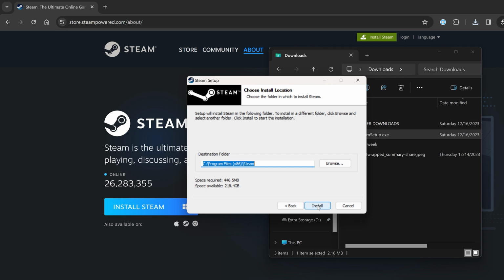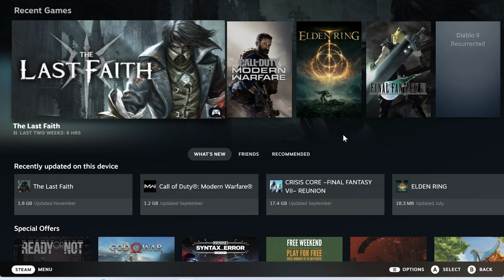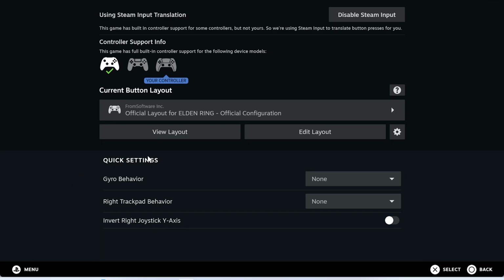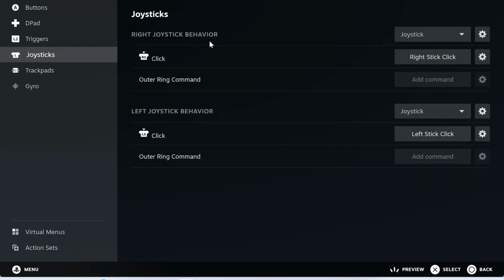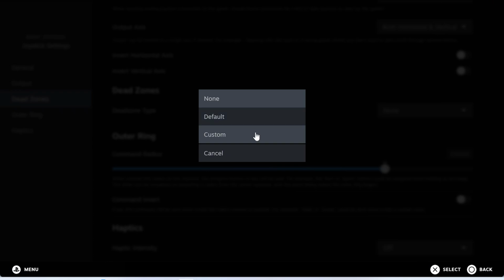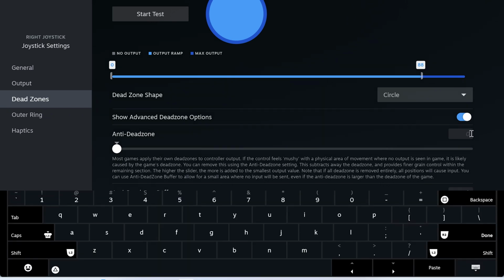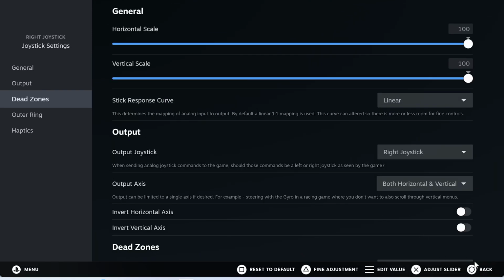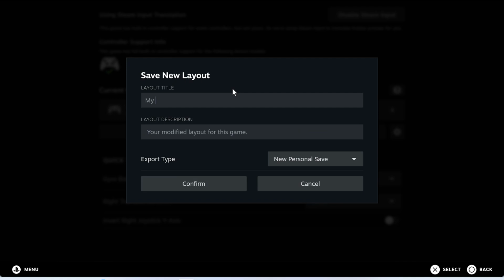Legion Go | How to Greatly Improve the Joystick Deadzones | Steam Overlay Tutorial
A quick tutorial for beginners on the Legion Go deadzone temporary fix. This is a significant improvement, but not a full fix. While waiting for the next update (coming very soon), you can give this a go to see if it solves issues. Hopefully it helps some people today 😀!

For example: I went from being unable to play Call of Duty (FPS game) to being able to keep up with others in a faster lobby. Good luck!

Legion Go Docking Station
100W Charger for Dock
Legion Go at Amazon
Screen Protector
Screen Protector with Sensor Cutout

ACCESSORIES:
18.5" Travel Monitor (1600p 144Hz 100% DCI-P3 FreeSync)
16" Travel Monitor (1600p 120Hz FreeSync)
Travel FULL USB C Hub
Travel LIGHT USB C Hub
Folding Travel Charger
Anker Power Bank (guaranteed to work with this)
Smaller Power Bank
Samsung MicroSD Expansion Card 512GB
USB 4 Angle Adapter Set
Sony Earbuds that I use

TIMESTAMPS:
0:00 Installing Steam for Beginners
0:48 The Steam Settings for DeadZones
1:59 Before and After of Joystick Movement